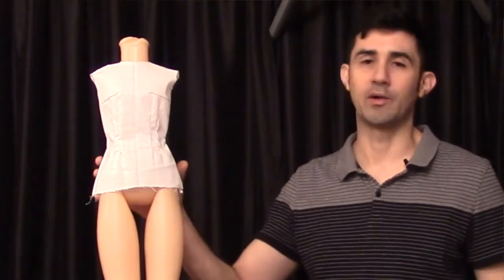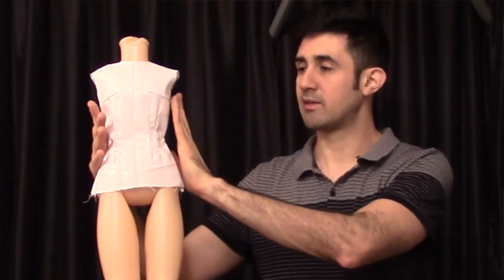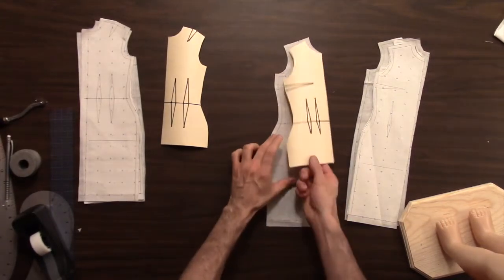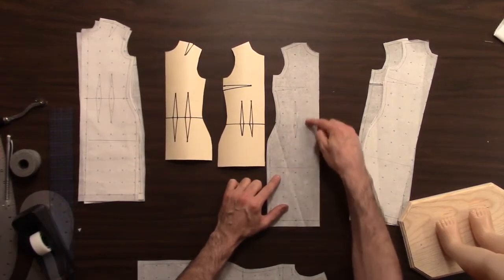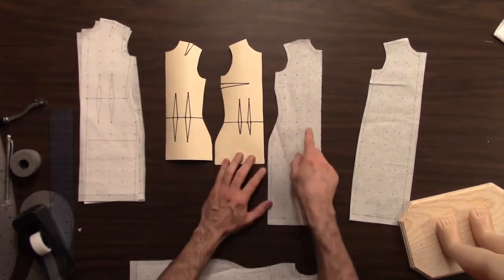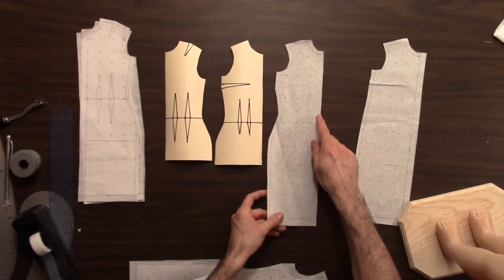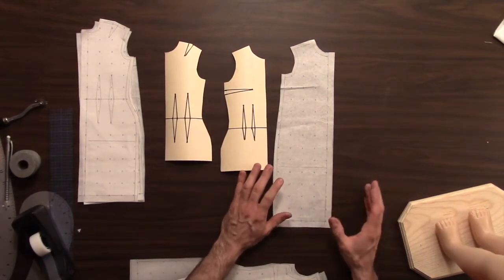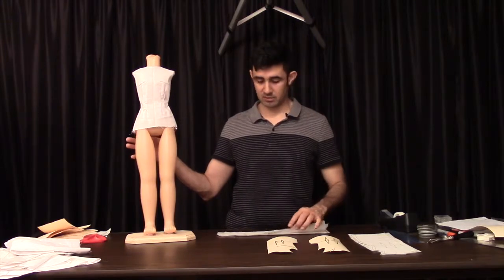3.3 the Torso dresses the Shift, the Chemise, The Semi fitted sheath and the Sheath